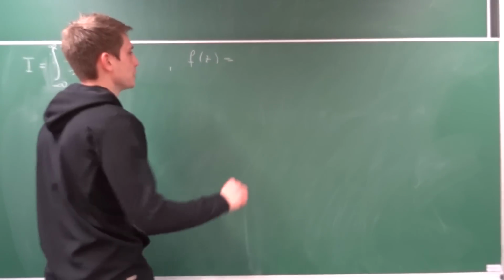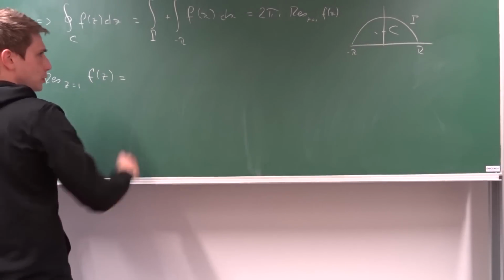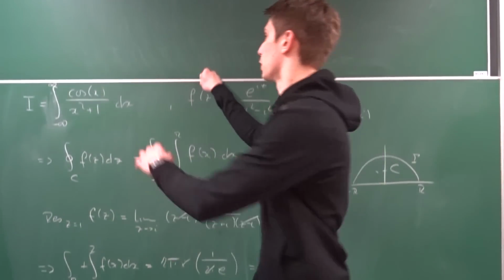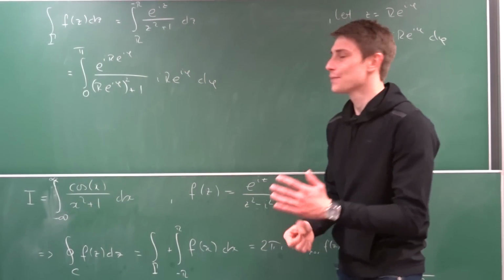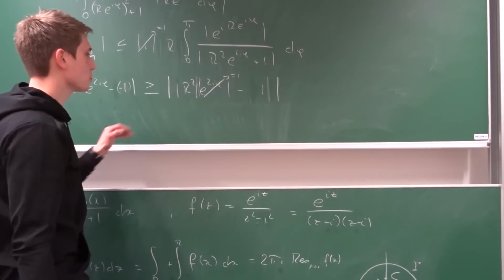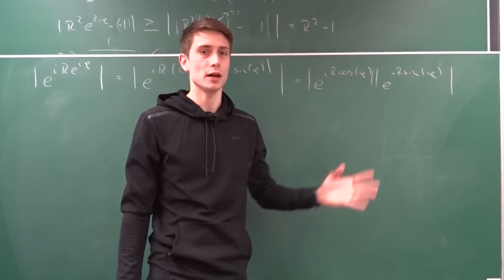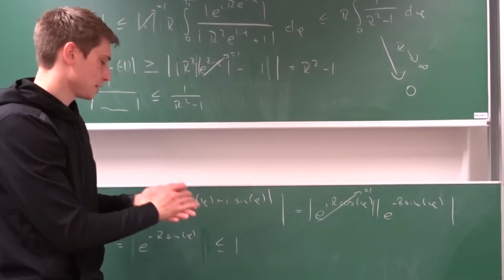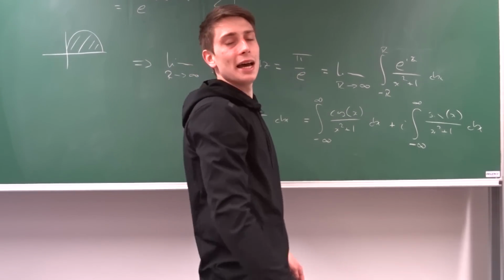A beautiful result in calculus: Solution using complex analysis ( Integral cos(x)/(x^2+1) )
Let us compute this AMAZING result in modern analysis using everyone's favourite integrationboi: Contour integration. Papa Cauchy would be proud :)